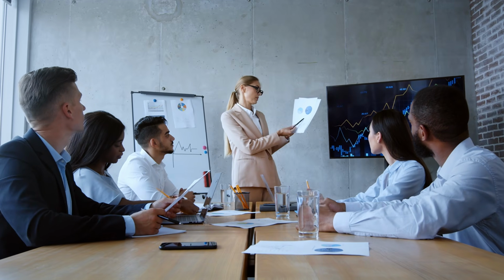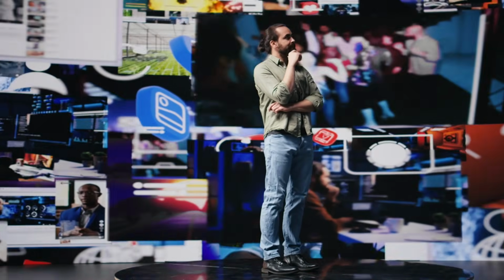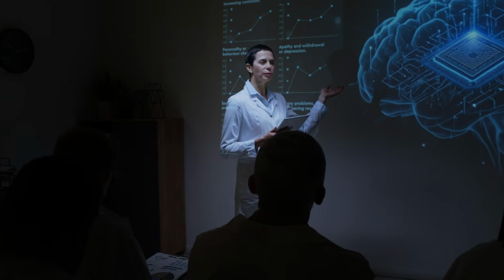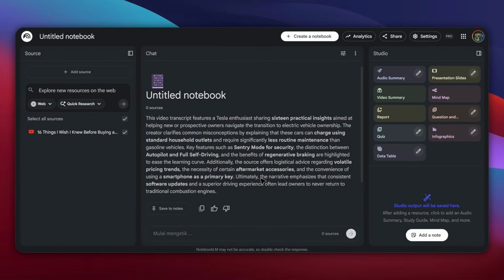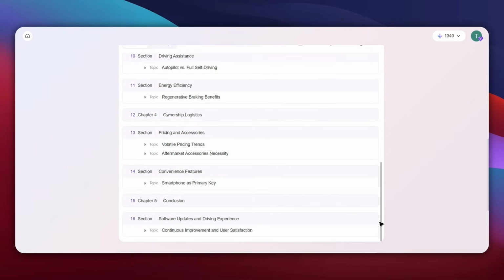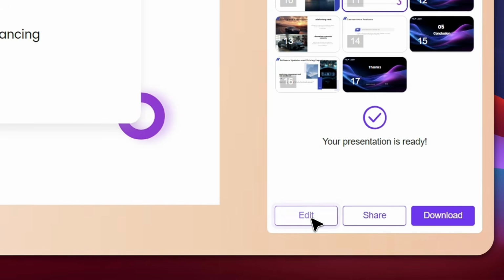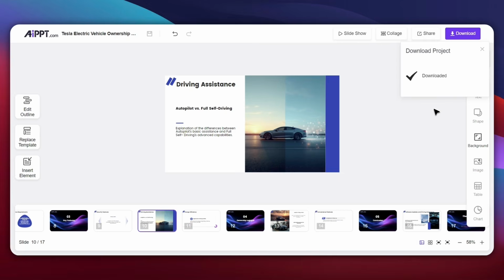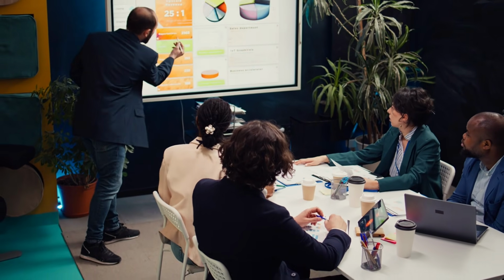AiPPT | Make Presentations 10x Faster Using AI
Turn any YouTube video into a PowerPoint presentation using AI tools.
In this video, we show how to use NotebookLM and AiPPT to transform YouTube videos into structured presentation slides.

First, NotebookLM analyzes the video and organizes the key ideas into notes. Then AiPPT converts those notes into a complete PowerPoint presentation with titles, key points, and professional slide layouts.

This workflow is perfect for:
• Students turning lecture videos into study slides
• Teachers creating presentations from educational videos
• Researchers summarizing long videos
• Professionals preparing presentations quickly

Instead of manually watching a video, taking notes, and designing slides, AI tools help automate the process.

Watch the full demo to see how it works.